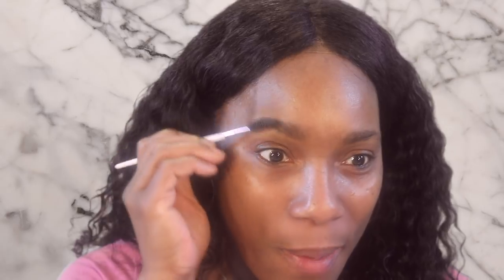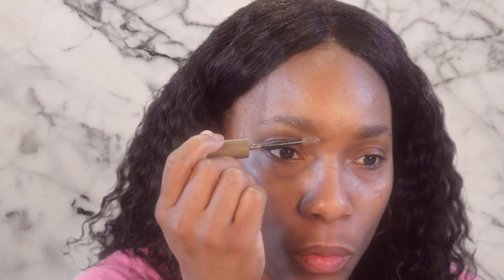MAYBELLINE TATTOO STUDIO {GET IT OR FORGET IT}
Hi Fancy Beauties & Beaus, this video will hopefully help you decide whether or not you to go spend your coints on this product lol.

PRODUCTS USED
EYESHADOW BASE -
EYESHADOW -
CONCEALER -
FOUNDATION
SETTING POWDER -
BLUSH -
LIPPIE

MORE VIDEOS FOR YOUR VIEWING PLEASURE